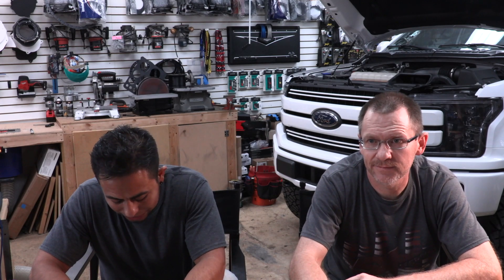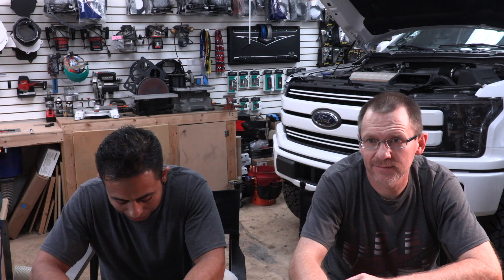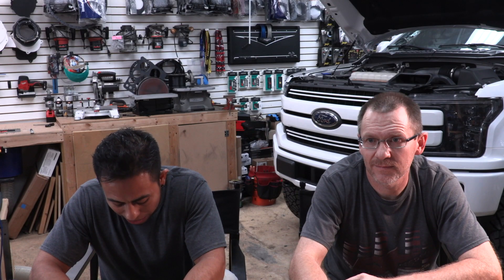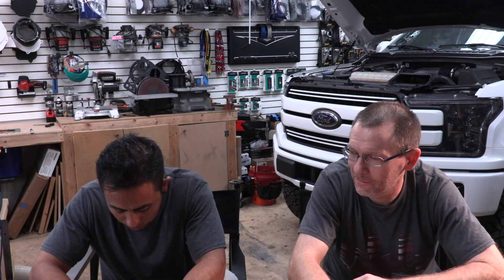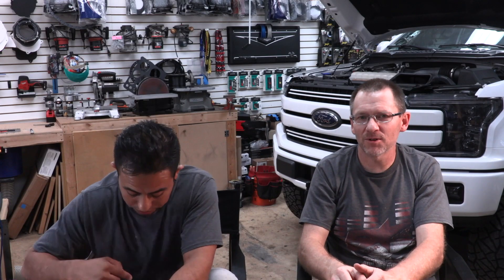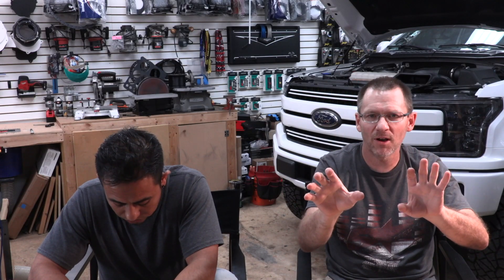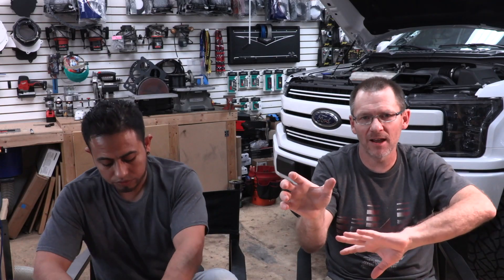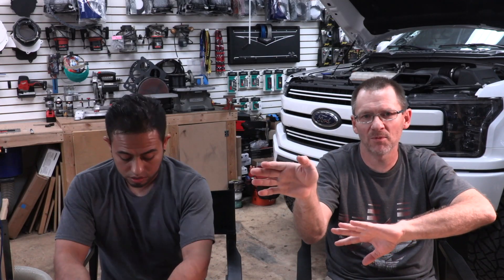is it ok to run 2 6x9 and 2 6.5 plus a 1" tweeter on the same channel of my amplifier